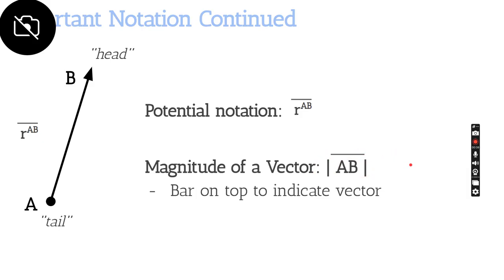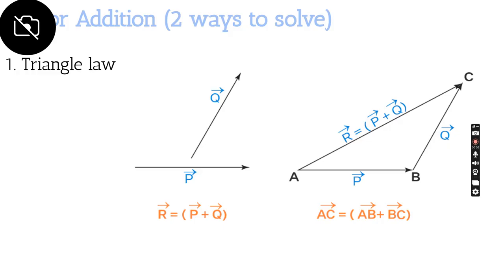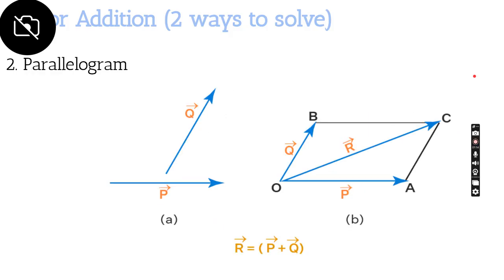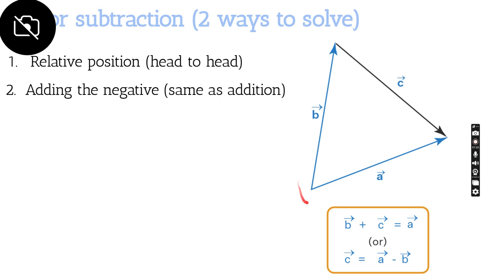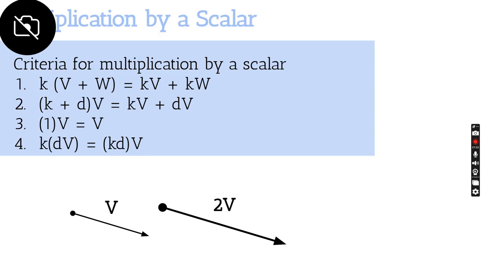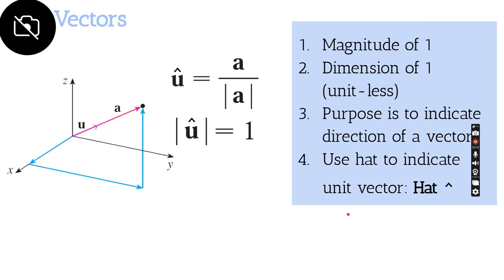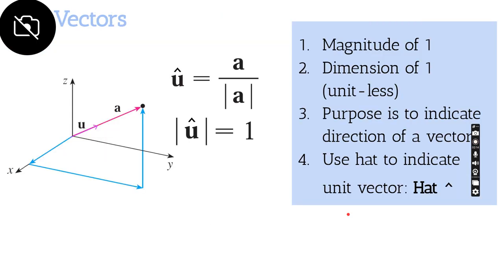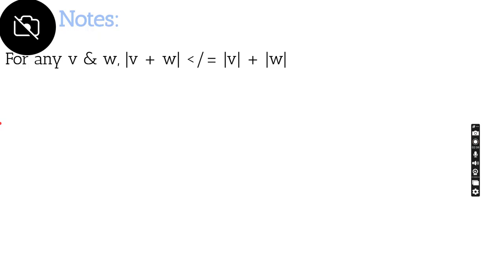Review Video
Review for August 28th